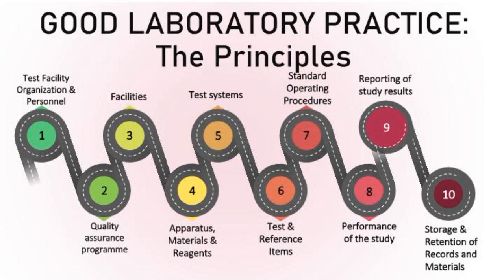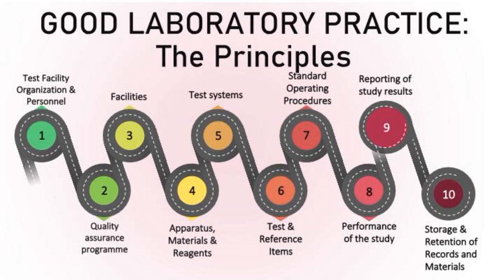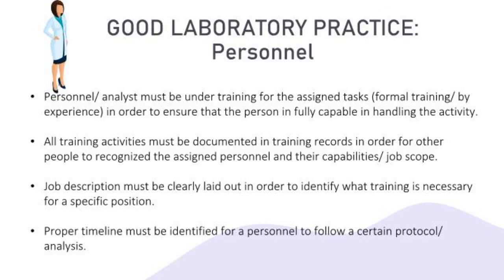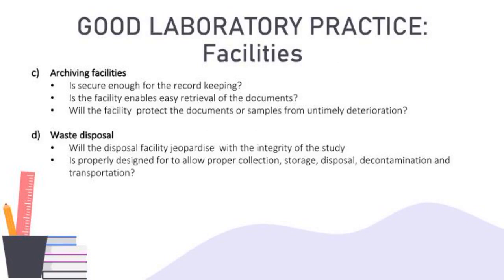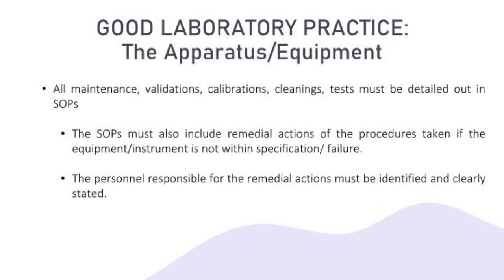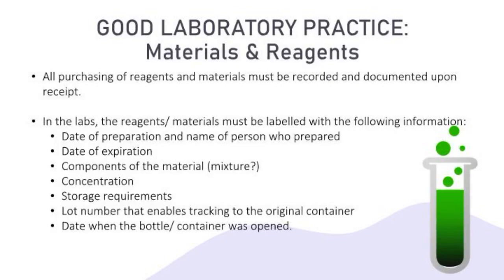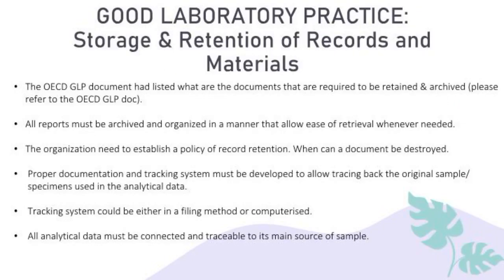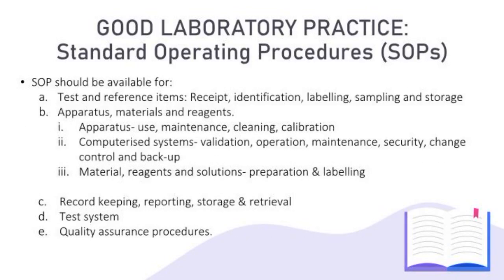IBK 411- Good Laboratory Practice (GLP) Principles- Part 2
This second video in the GLP series discusses the ten principles of the Good Laboratory Practices.